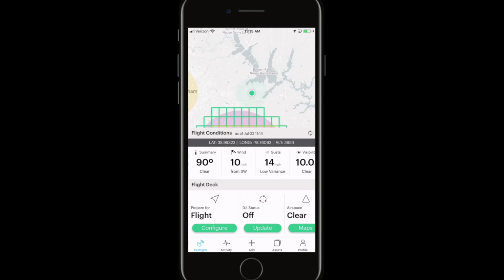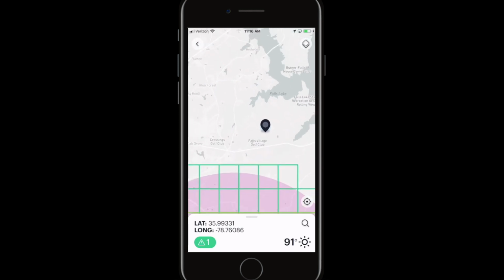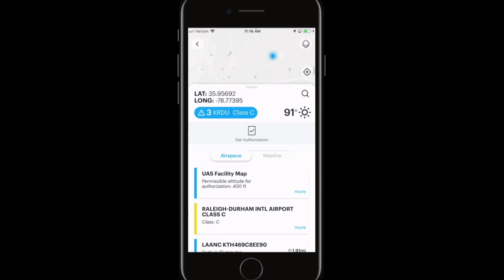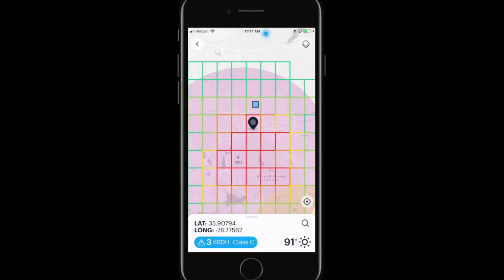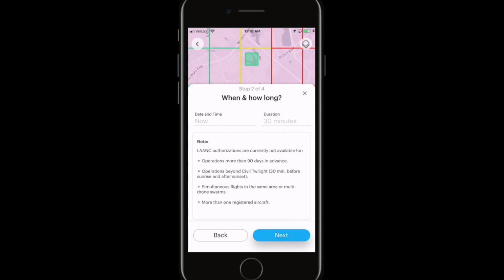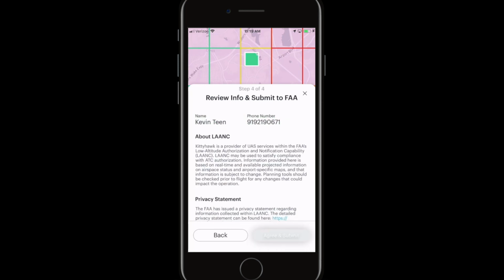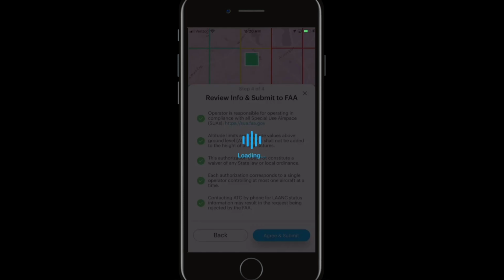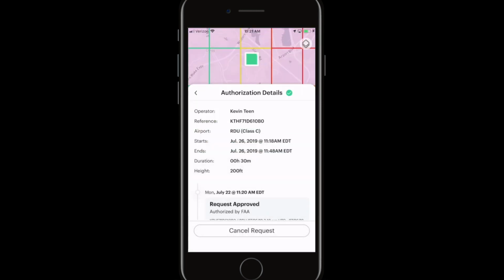How to Use Recreational LAANC Tutorial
Kittyhawk is excited to extend our patented Dynamic Airspace platform to recreational drone pilots with LAANC functionality. Download the latest Kittyhawk apps on iOS or Android to use LAANC for recreational (Part 44809) or commercial (Part 107) operations.